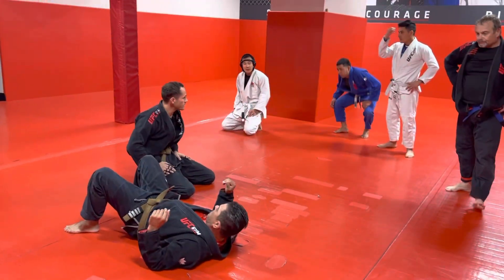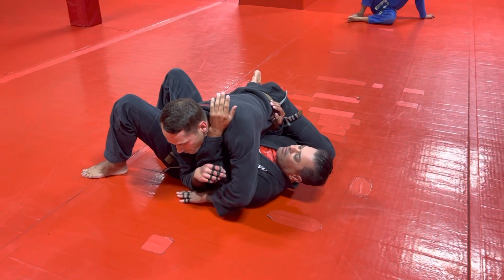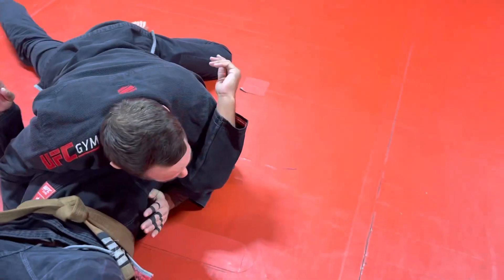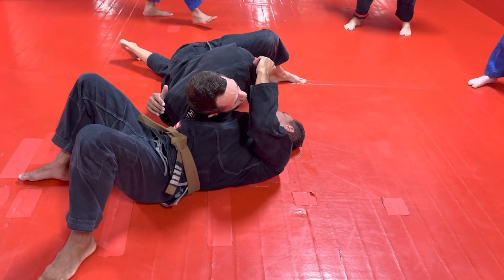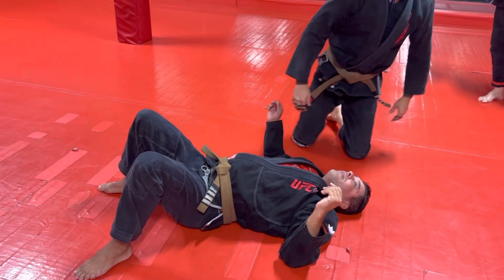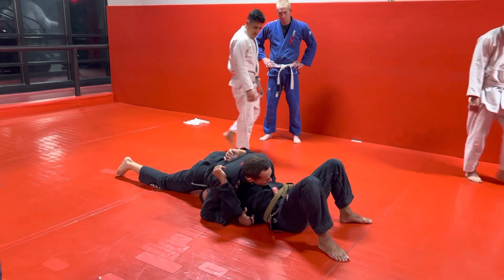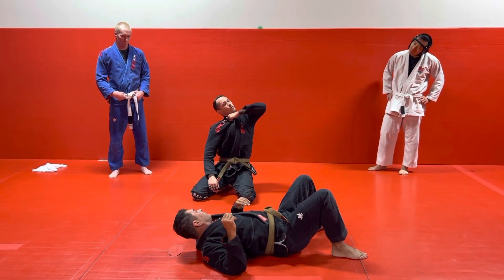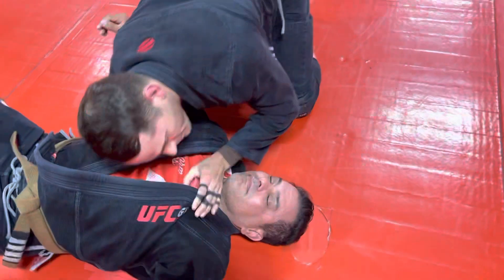Paper cutter/bread cutter choke from North South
Paper cutter/bread cutter choke from North South position.